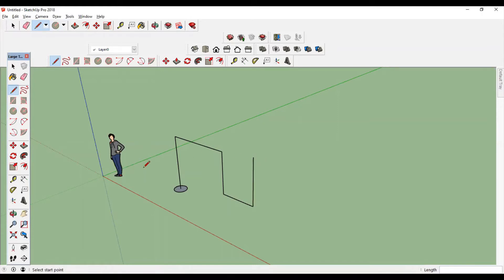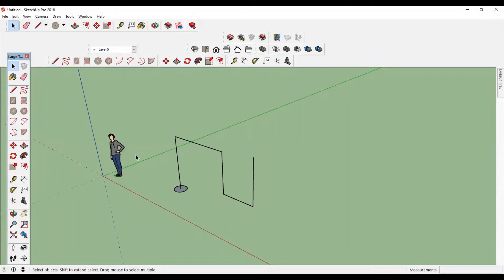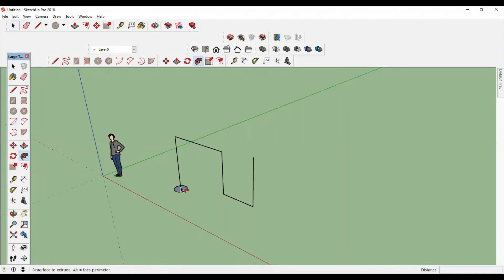how to use of follow me tool in sketchup pro - Quick sketchup tutorial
Welcome to Architectural world. Visualise your ideas.
use of follow me tool in sketchup pro

Also please share this link with the students of CIVIL and Architect engineers. More videos to come.

SketchUp is a 3D modelling computer program for a wide range of drawing applications such as architectural | interior design | landscape architecture | civil and mechanical engineering | film and video game design.
The joy of drawing by hand. The ease of super-smart 3D  modelling software.
design software's for civil engineering.